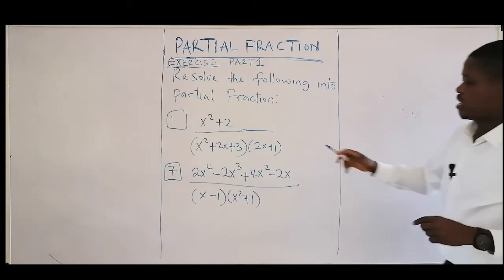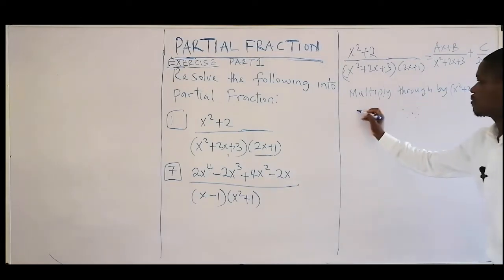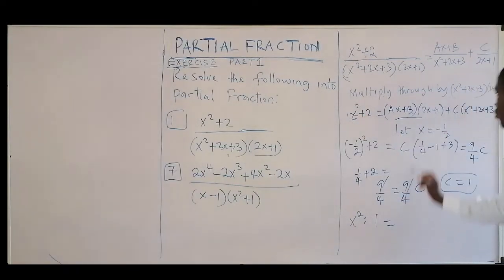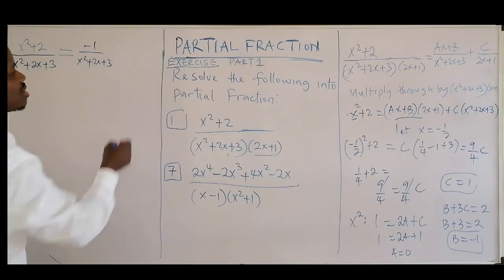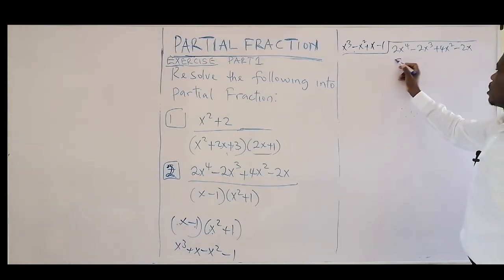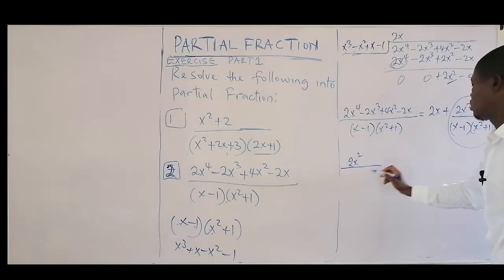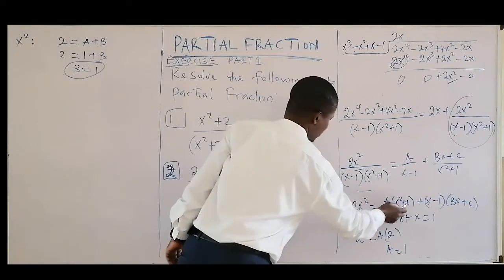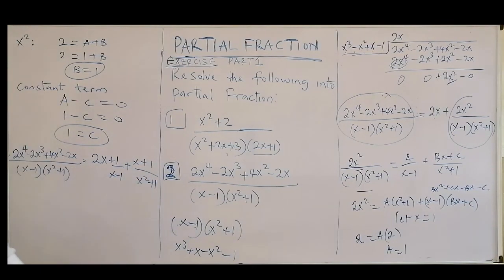"Partial Fraction Decomposition: Simplifying Complex Fractions" |Part 4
"Partial Fractions Decomposition: Definition and Solving Techniques"

Partial Fractions Decomposition is a mathematical concept in algebraic mathematics that involves representing a complex fraction as a sum of simpler fractions. It is a useful tool for solving problems and transforming complex fractions into more manageable expressions.

 This method involves breaking down a complex fraction into simpler pieces, known as partial fractions, each with a numerator of 1 and a denominator that is a factor of the original denominator.

The process of partial fraction decomposition involves factoring the denominator of the fraction into its irreducible factors, determining the number of partial fractions required, writing the general form of each partial fraction, determining the coefficients of the partial fractions, and adding up the partial fractions to obtain the final representation of the complex fraction.

I do mention five essential rules to solve Partial Fraction and one of the rule is :"If the degree of the numerator is equal or greater to the degree of the denominator, we carry out polynomial division so as to obtain a quotient together with a fraction whose numerator is of lower degree than its denominator. This fraction is then resolved into partial fraction. Watch all the episodes of this video for the 5 Essential Rules and detail illustration on how to solve Partial Fraction.

This video is segmented into six, labels Part 1,2 6 with questions and solutions provided in more simplified ways

There are various techniques and methods that can be used to solve partial fraction problems, including long division, substitution, and the method of undetermined coefficients. By using partial fraction decomposition, it is possible to simplify complex fractions and make integrals easier to solve. This concept is an important part of algebraic mathematics and is widely used in engineering, physics, and other related fields.

 REFERENCE BOOK: CHAPTER 1.6| PURE MATHEMATICS FOR ADVANCED LEVEL BY (B.D BUNDAY & H.MULHOLLAND)

Presently, I upload my video  everyday with a minimum of 7-10 videos per day

Thanks to all our  viewers and subscribers and do make it a multiplier effect by inviting friends and families to do likewise.